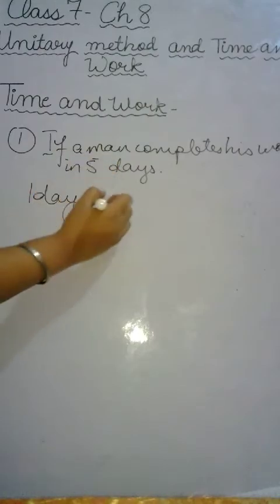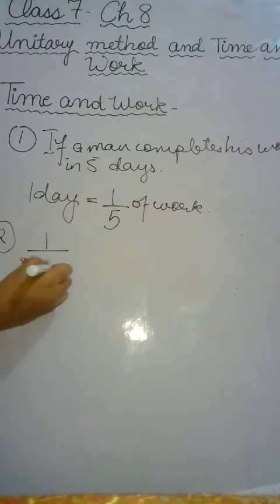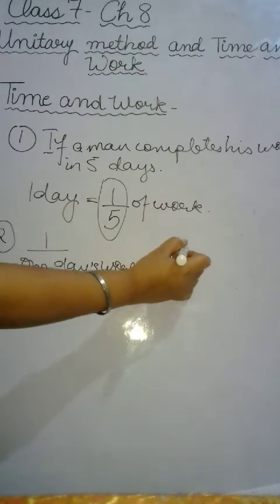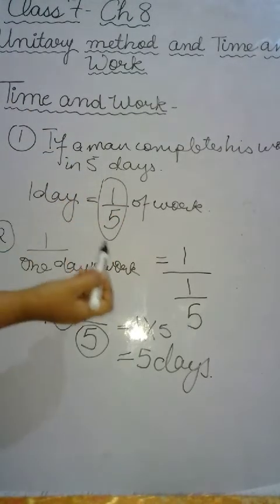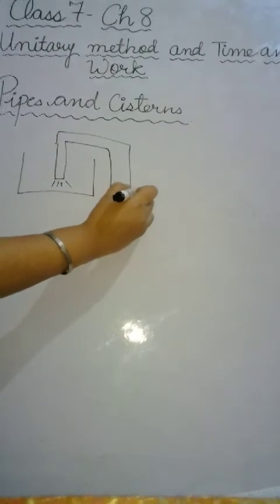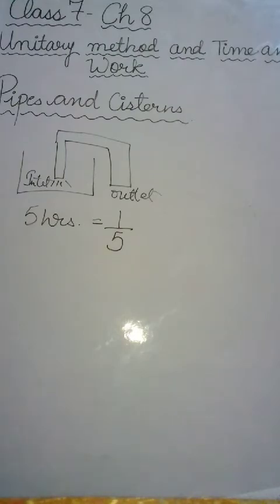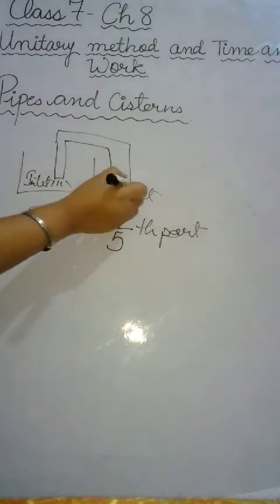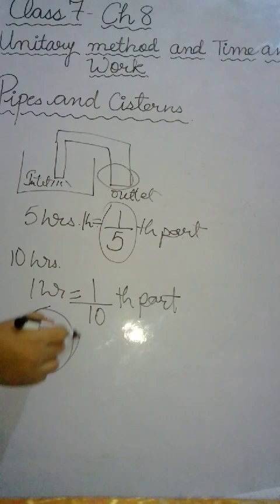Class 7 Ch 8 Unitary Method and time and work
Time and work introduction